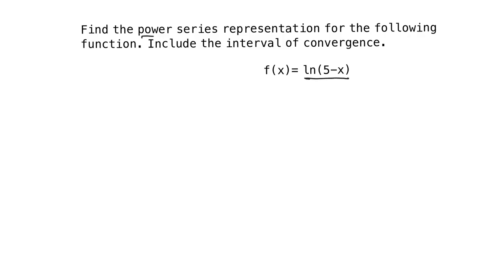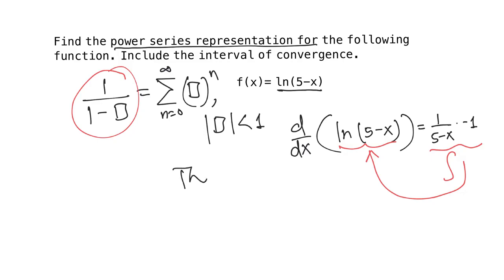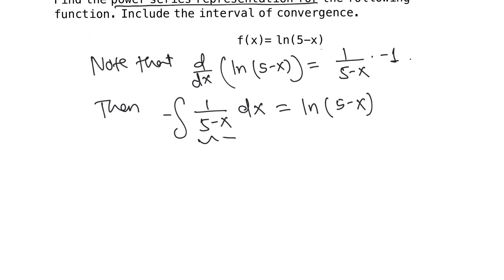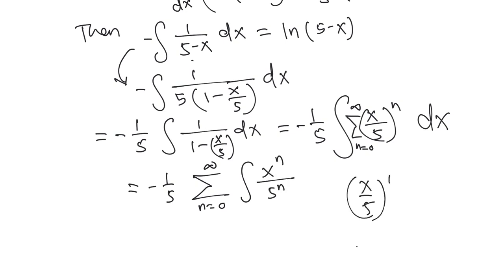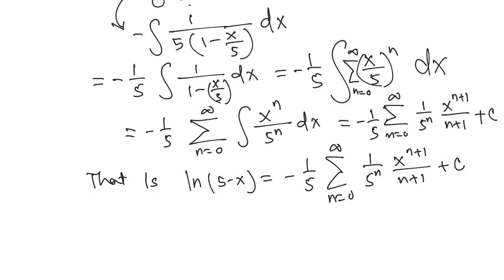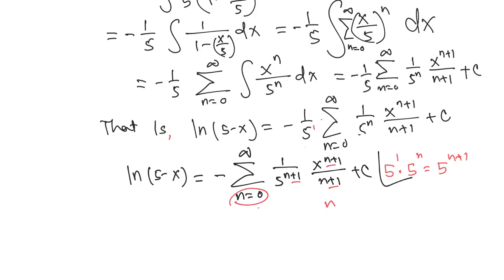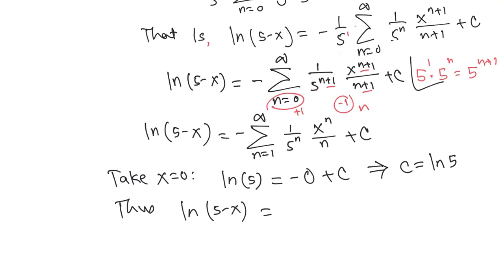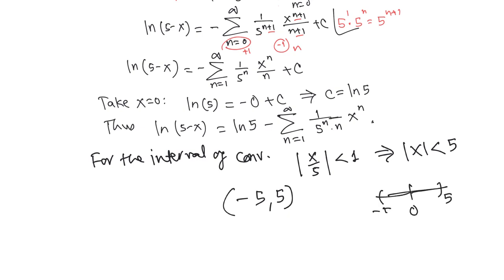Calculus II: Power series for ln(5-x)